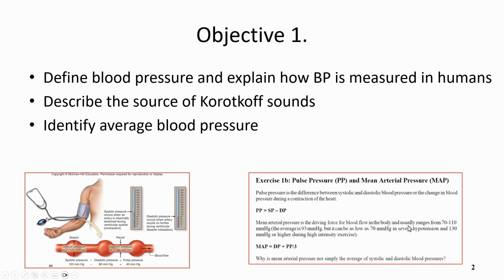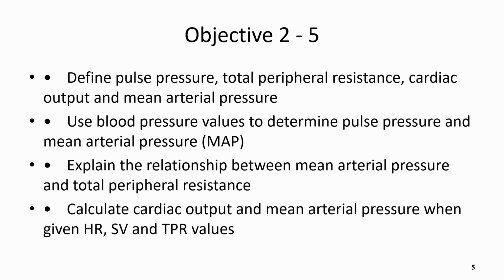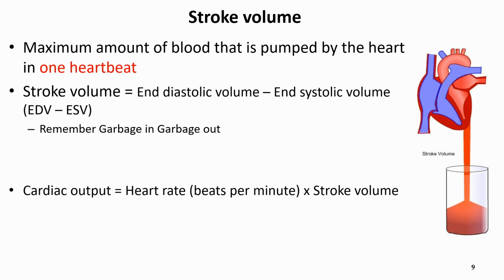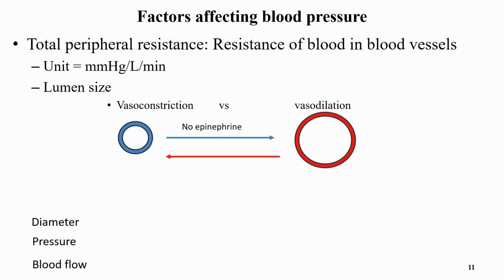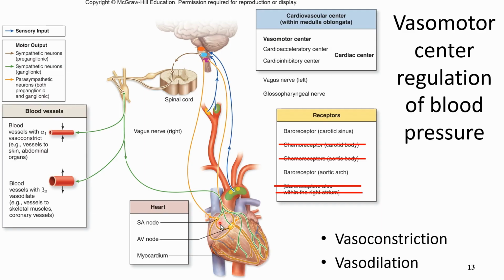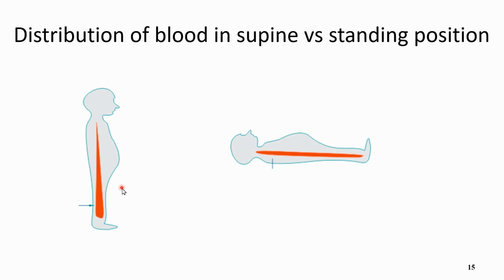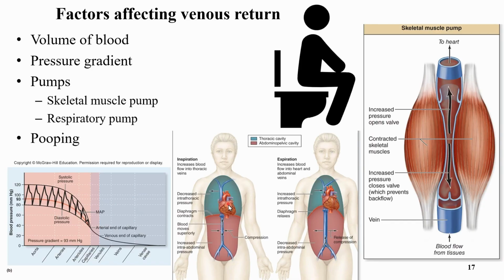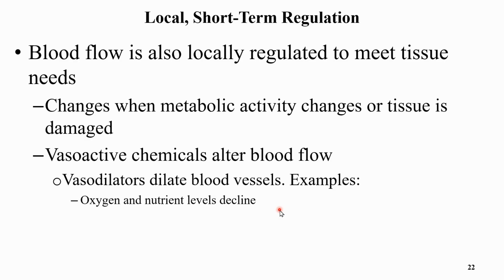A&P- Lab 5_Cardiovascular Physiology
Mean Arterial Pressure, TPR, Cardiac Output, Venous Return,